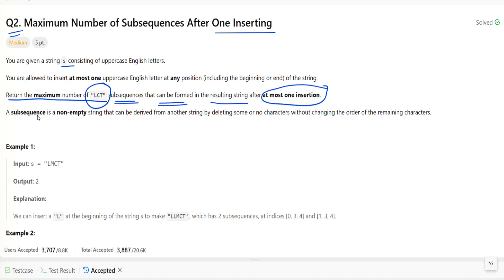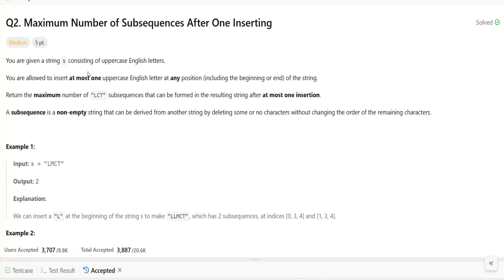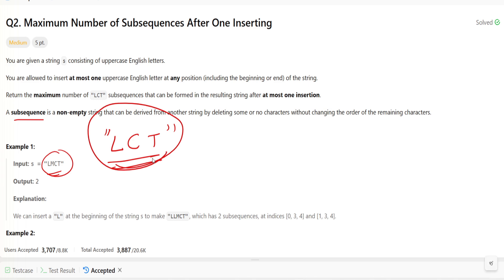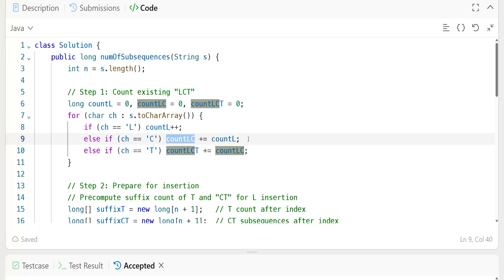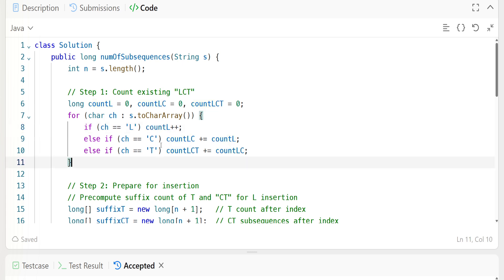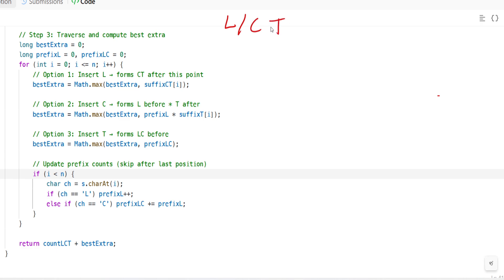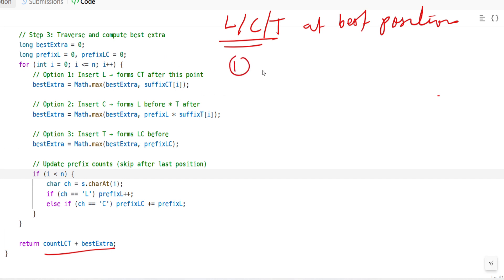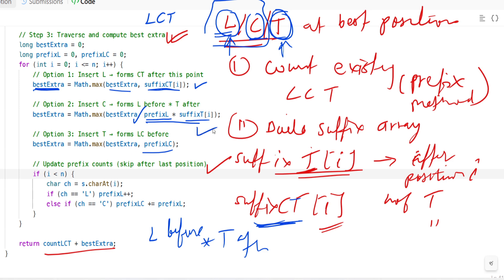Maximum Number of Subsequences After One Inserting | Leetcode 3628| Weekly Contest 460 | Q2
In this video, we dive deep into Leetcode 3628 - Maximum Number of Subsequences After One Inserting, a hard-level problem from Weekly Contest 460.

Learn how to solve it step-by-step using Greedy Strategy combined with Prefix-Suffix counting in Java. This approach ensures optimal performance for both interview prep and competitive programming.

📌 What You’ll Learn:
How to maximize subsequences like "LCT" with one optimal insertion
Applying greedy insertion with prefix and suffix counts
Dry run and visual walkthroughs
Full optimized Java code explained
Key patterns useful for FAANG interviews

💡 Best for advanced problem solvers and serious coders looking to master string-based greedy logic.

Topics Covered in This Lesson:
1 – Introduction
2 – Problem Breakdown
3 – Strategy Overview (Greedy + Prefix/Suffix)
4 – Dry Run with Example
5 – Java Code Walkthrough
6 – Optimization & Interview Tips
7 – Final Thoughts